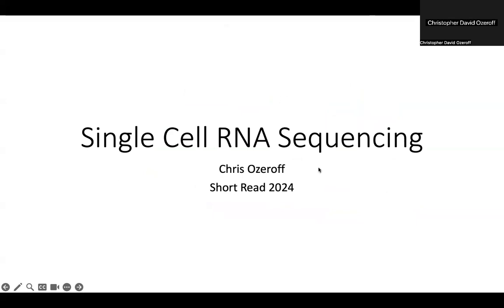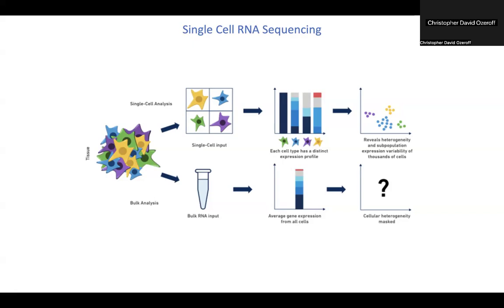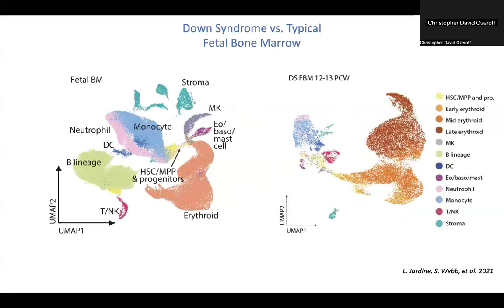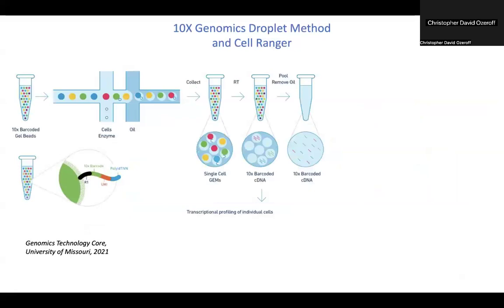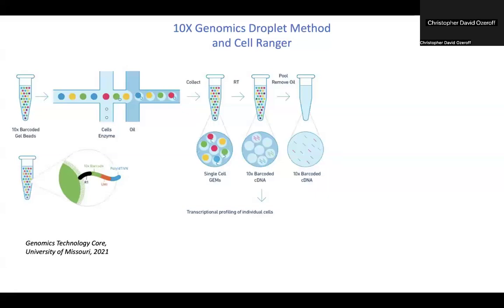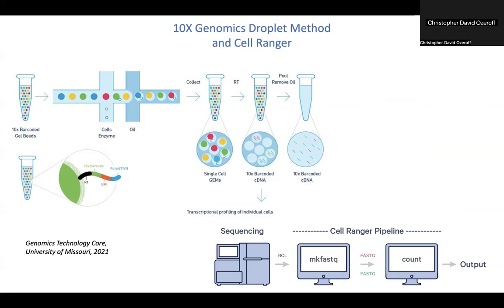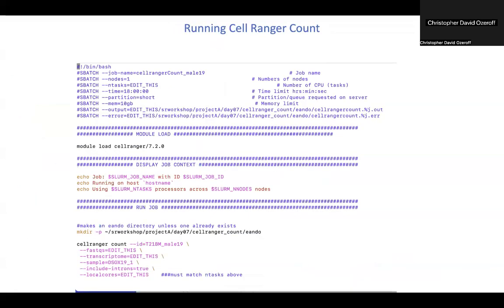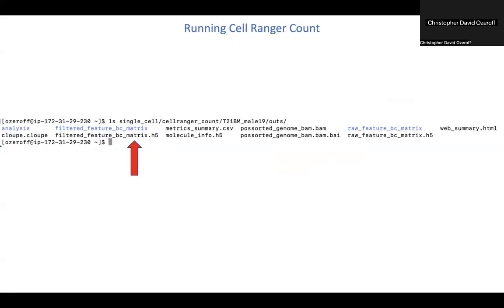Single Cell Sequencing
This video will provide an overview of single cell sequencing.

Created by: Chris Ozeroff, 2024.